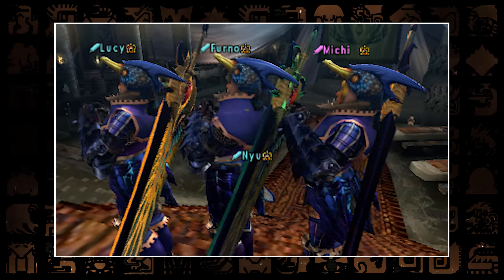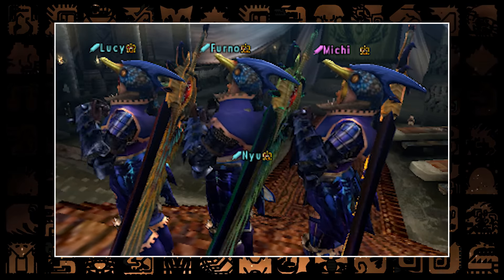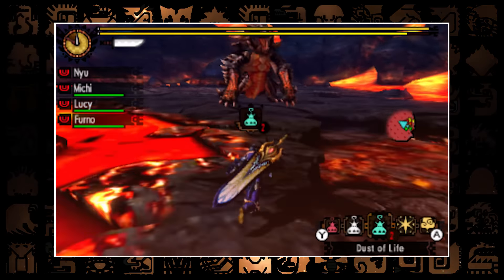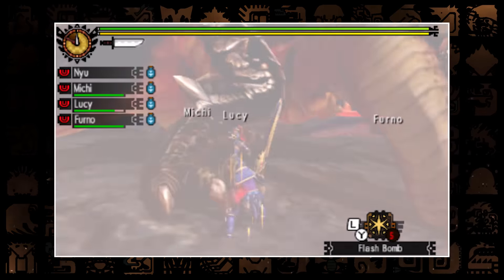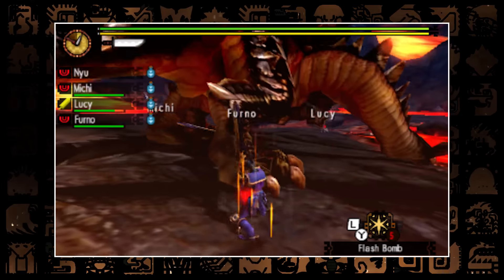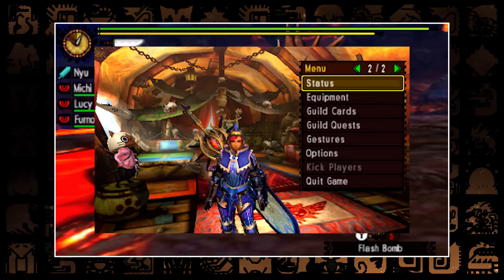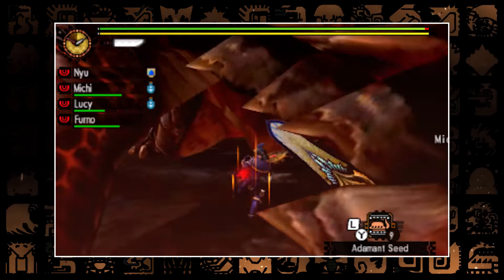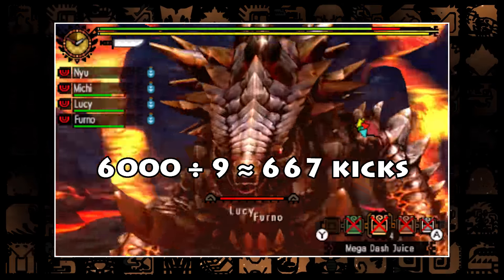【MH4U】Critical Kick︱Four Velocidrome VS Akantor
You can help a lot if you follow me on Twitter @Nyu_TDS, because this way, I can get feedback directly from you guys while we're making videos/looking out for new ideas etc.
So I know better what you'd rather want to see and what not :)

By the way, this also works in 3U.
However, 3U doesn't show your friends critical kicks visually.
You can only see your own crits.

♬ Music ♬
Dejan S. - Instrumental 07
Dejan S. - Instrumental 08
Dejan S. - Dreams of Orion

You rock Dejan, keep up the amazing work!